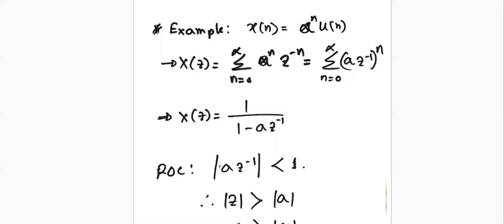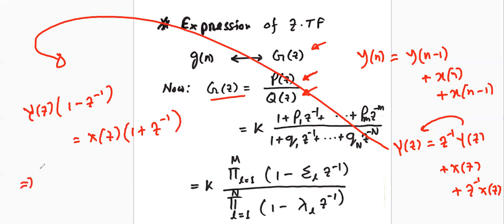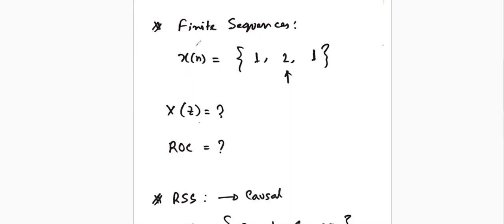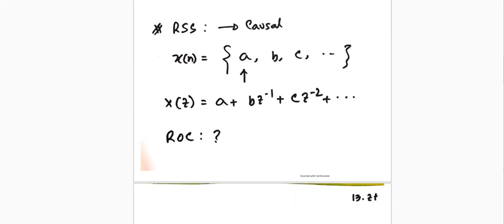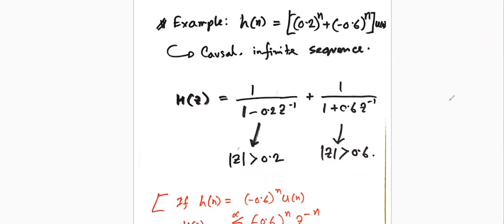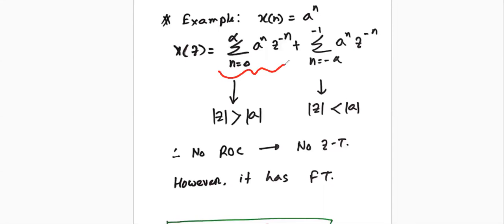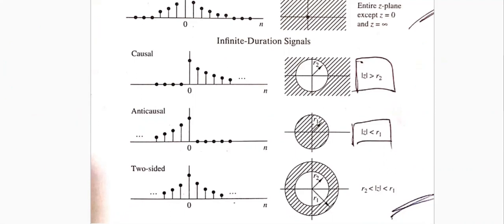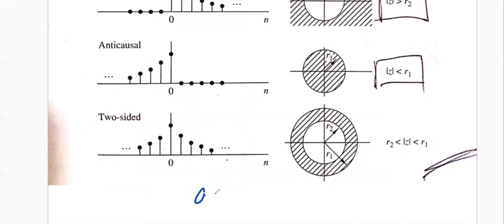L 16 July 08 ZTF